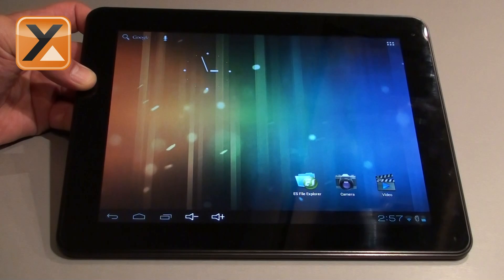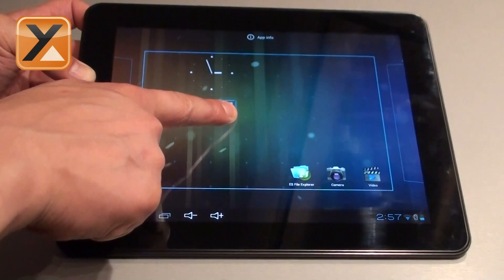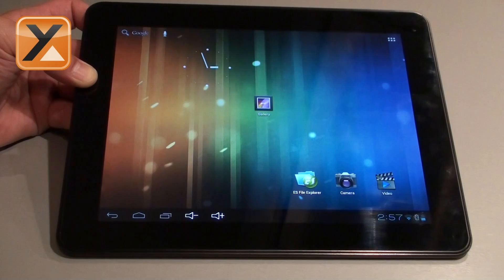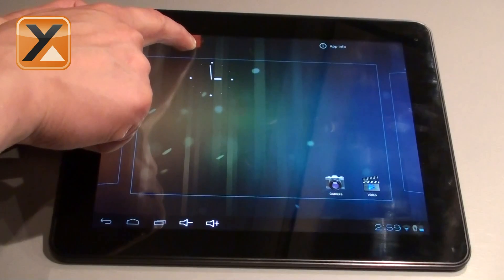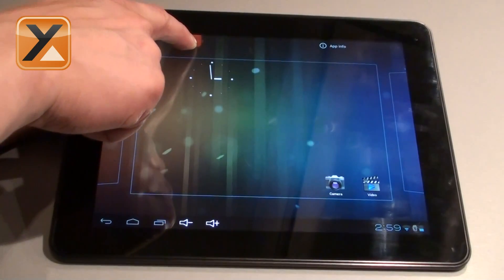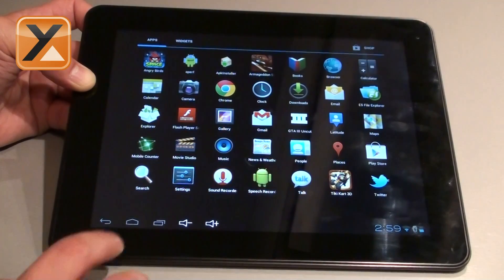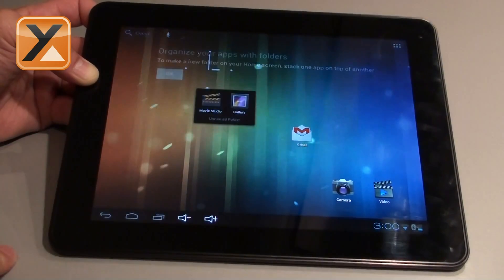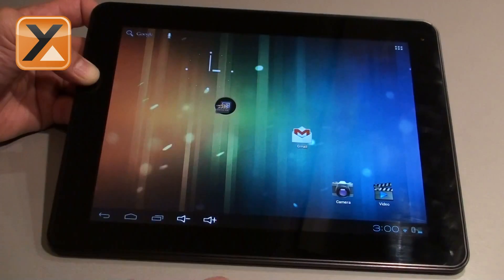Manage Apps & Shortcuts on your Yarvik Tablet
This short Tip & Trick video shows you how to quickly manage Apps & Shortcuts on your Yarvik Tablet.